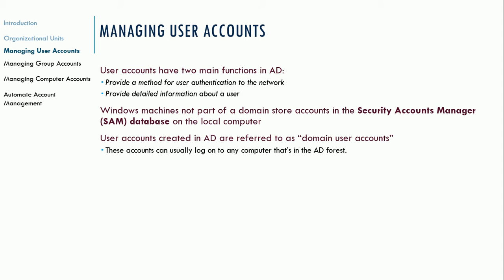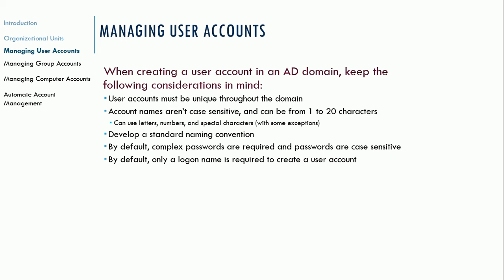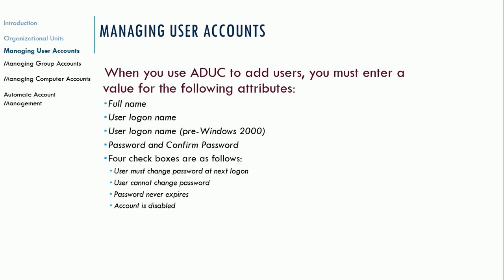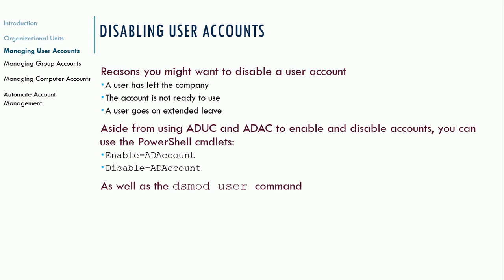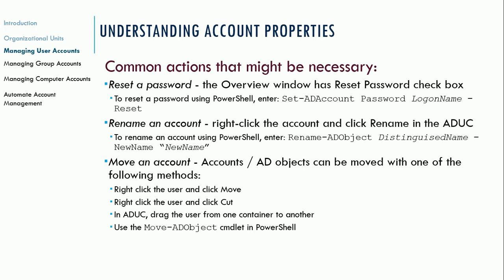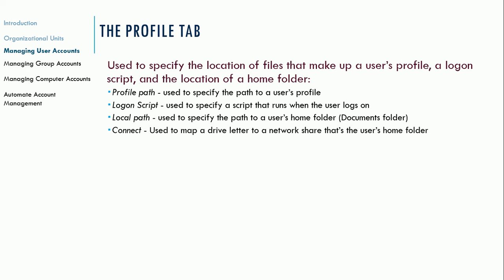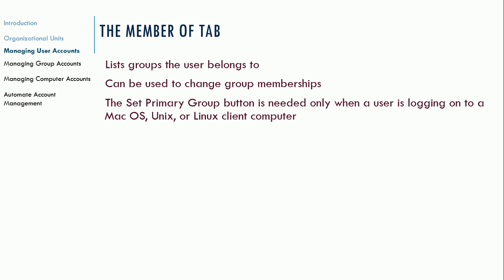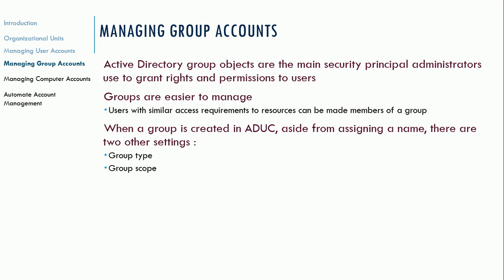CT 320 Unit2 B User Accounts